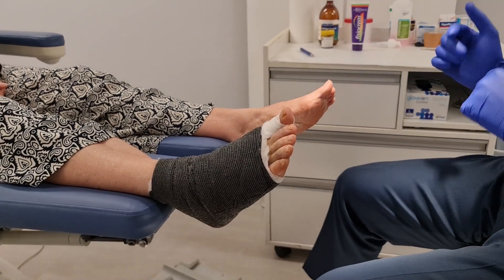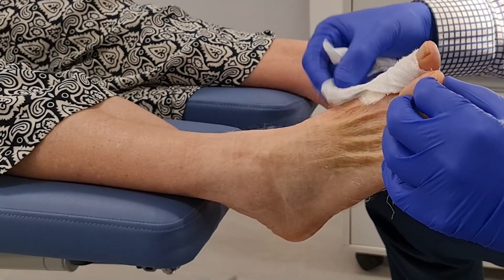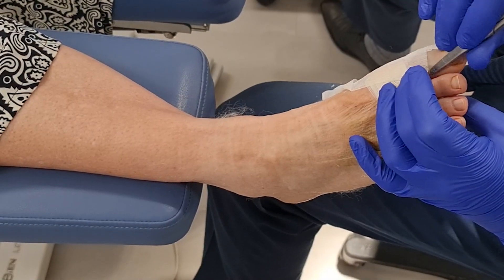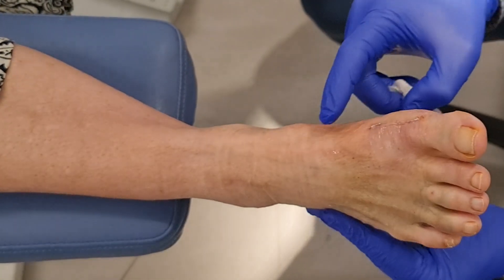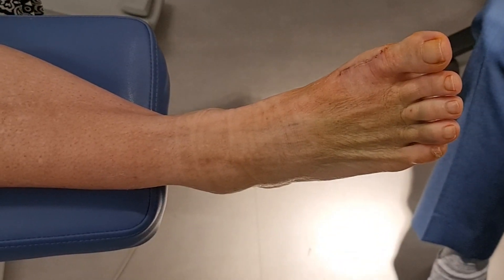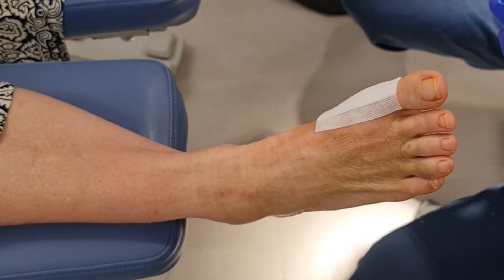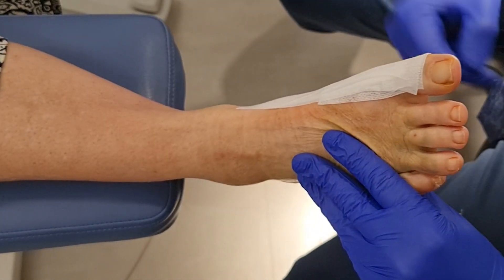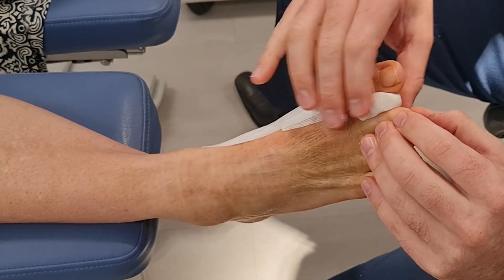How to Tape After Bunion Surgery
This video demonstrates the taping method that I use, 3 weeks after bunion surgery.